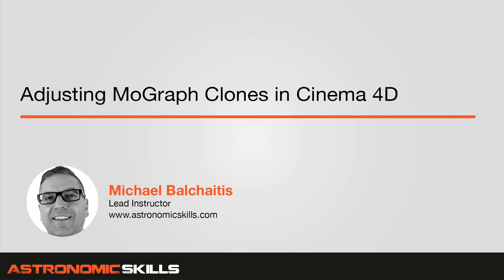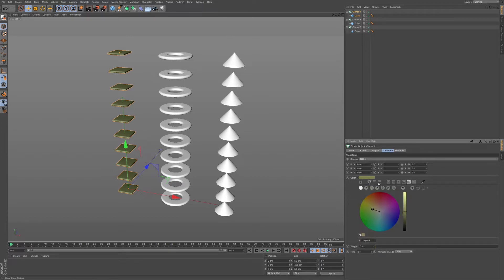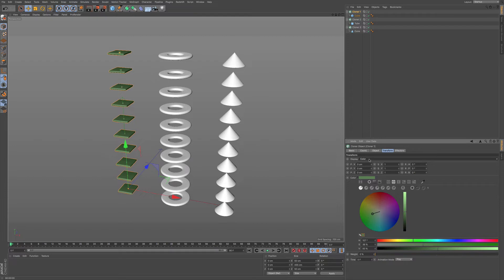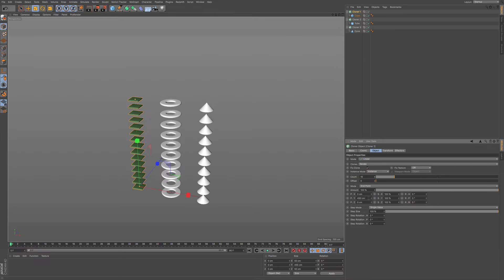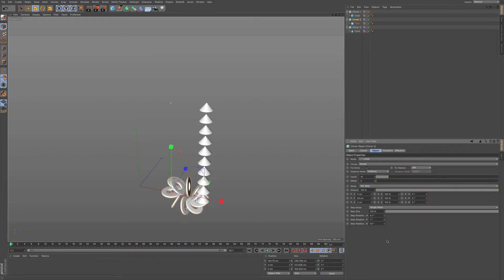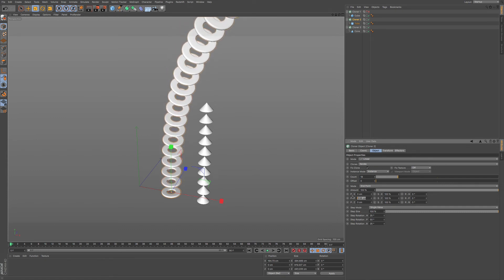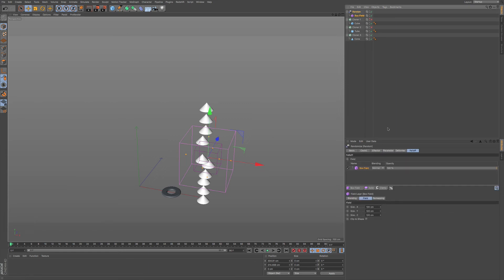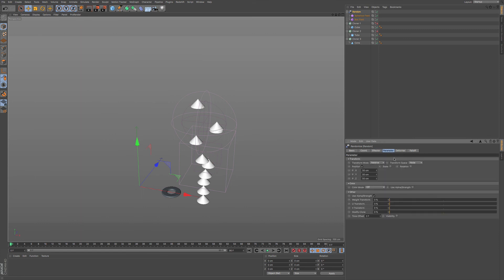Adjusting MoGraph Clones in Cinema 4D